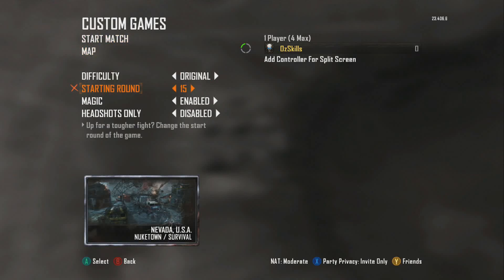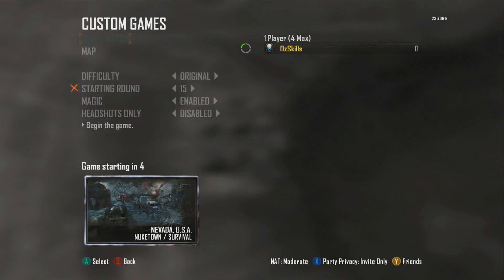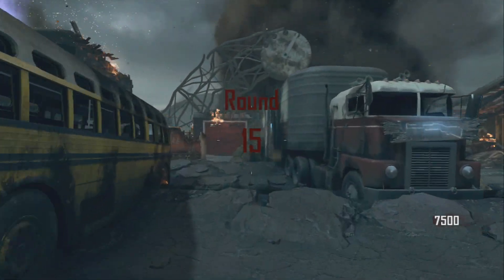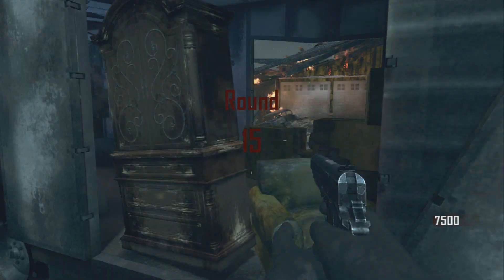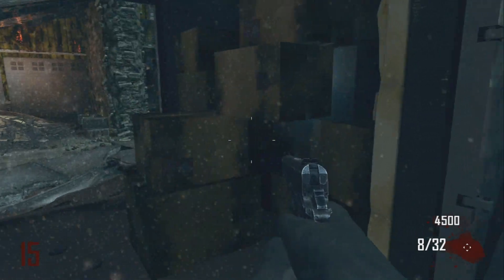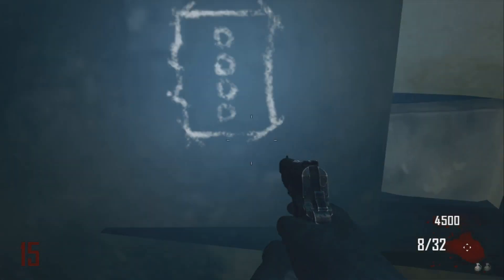Black Ops 2 - Nuketown Galvaknuckles Glitch